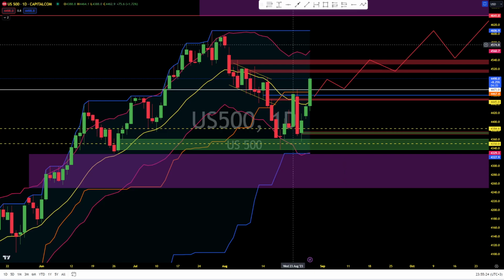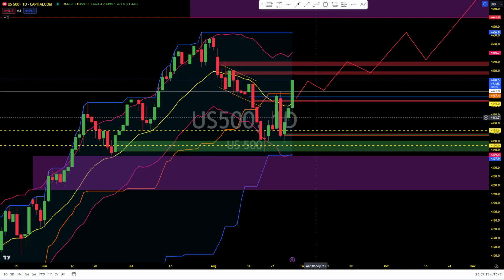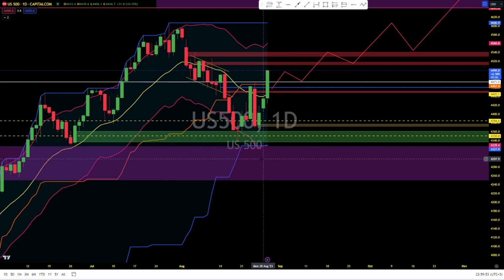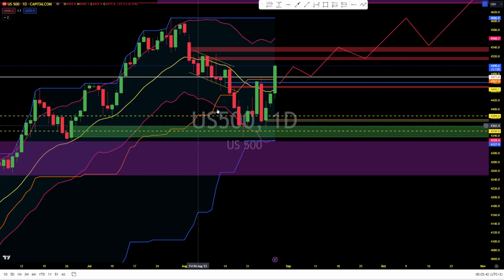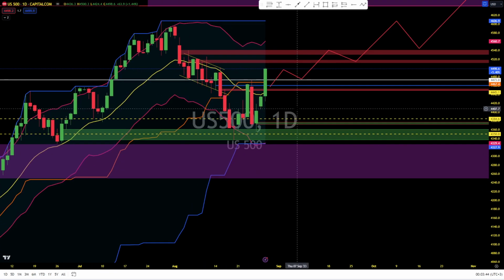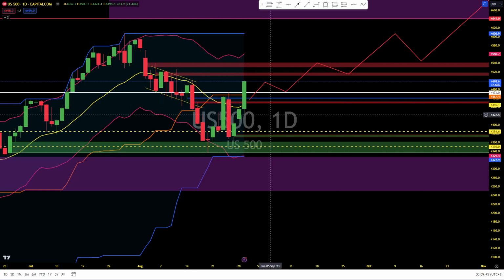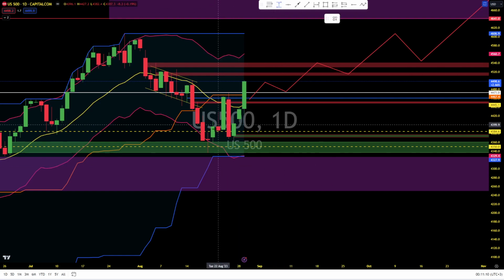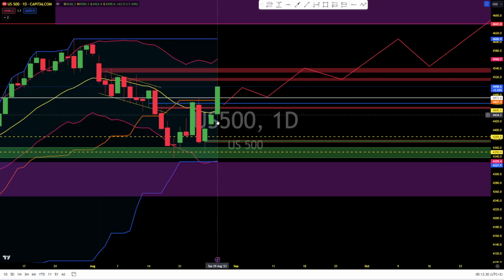Frankenstein system made of stolen ideas and dead indicators